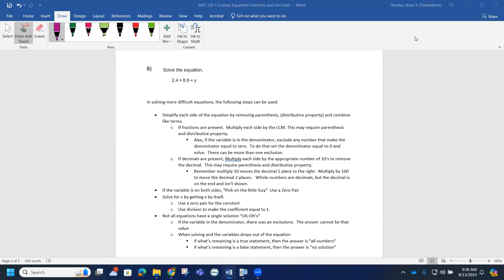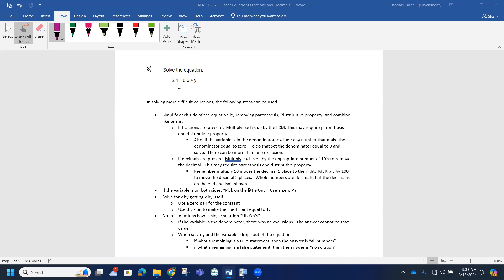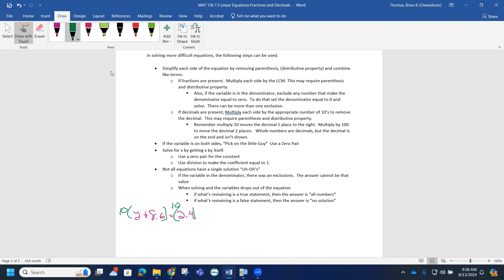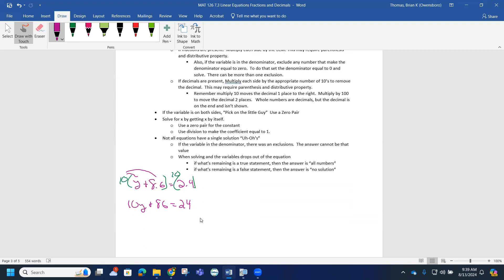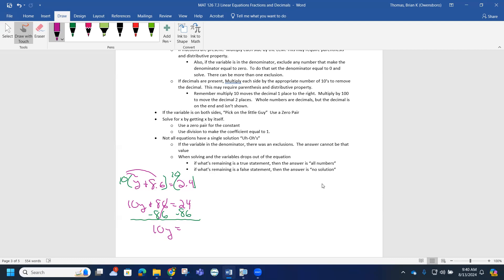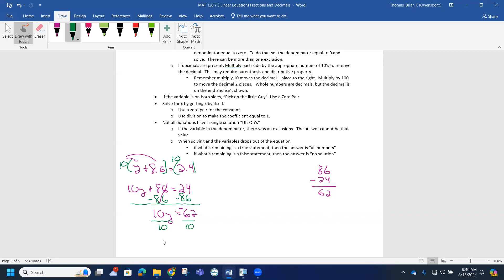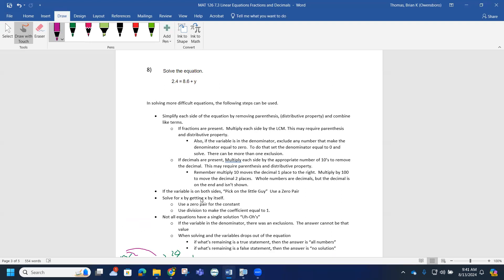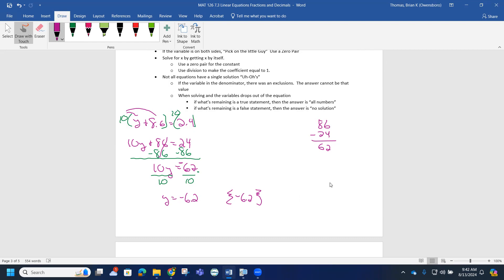126 U1 7.3.8